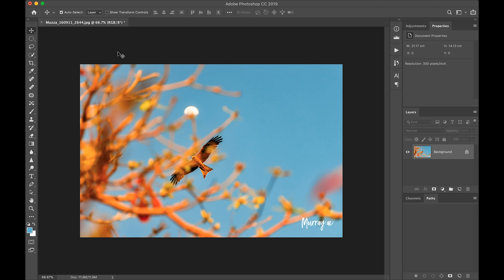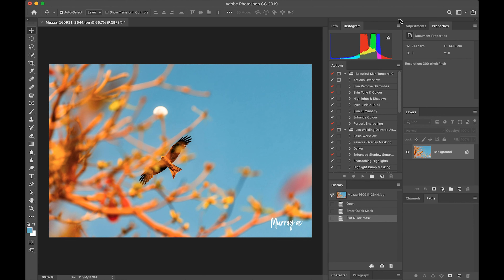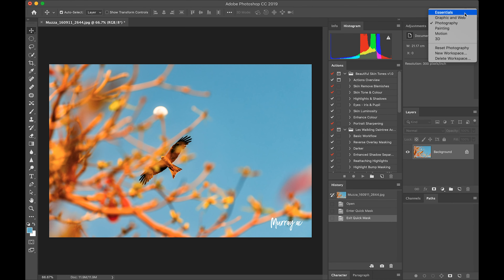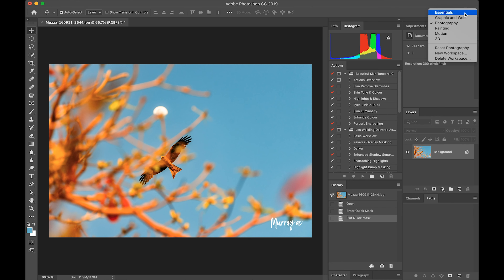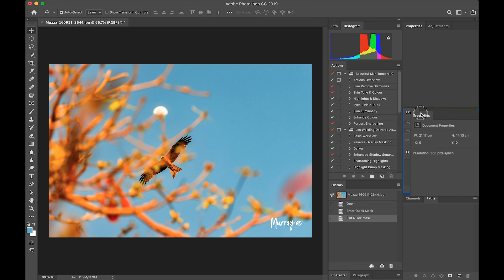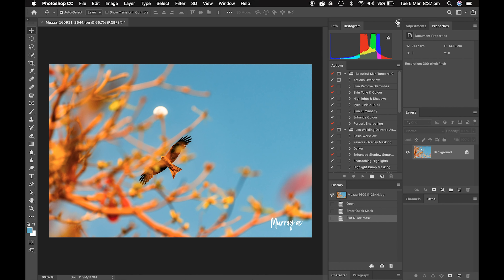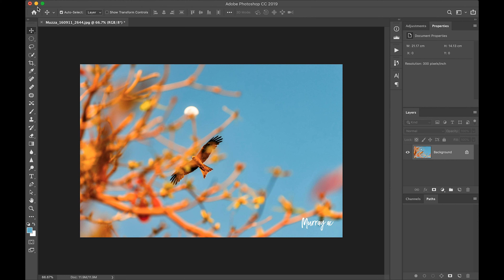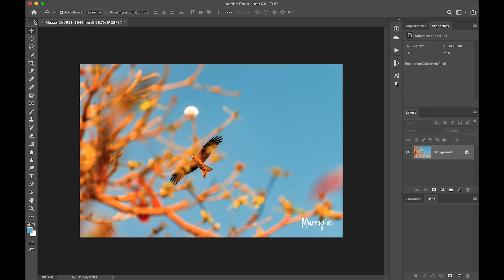Slick Photoshop Workspaces for the Cool Kids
Save yourself the future hassles and wasted time. Setup a good working-space in Photoshop.